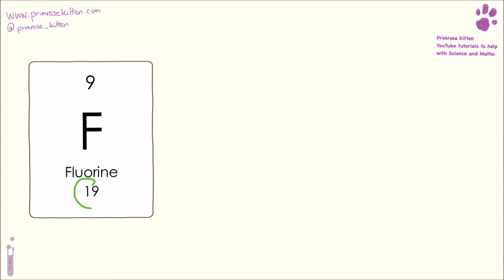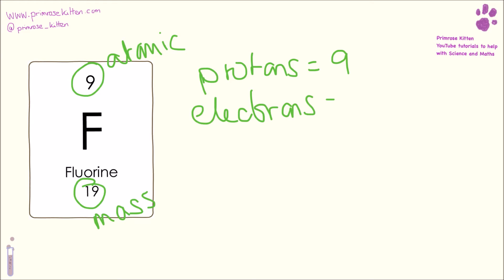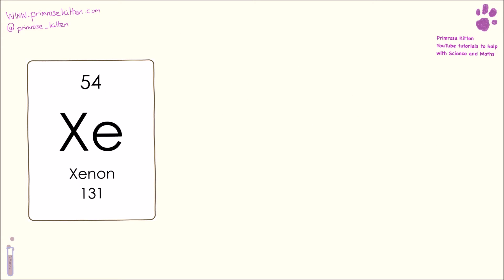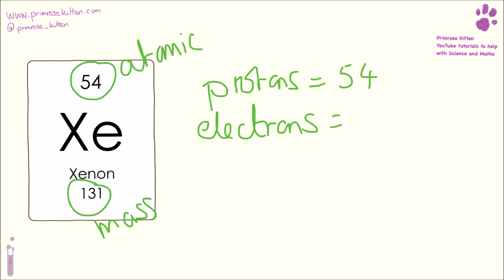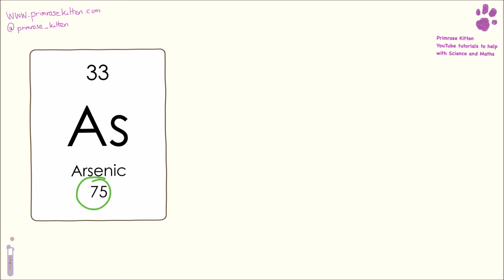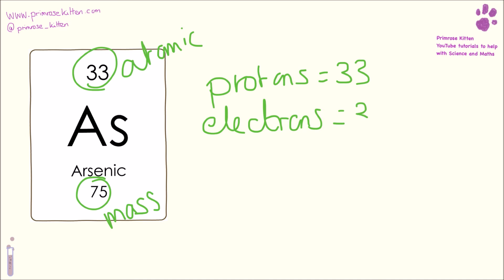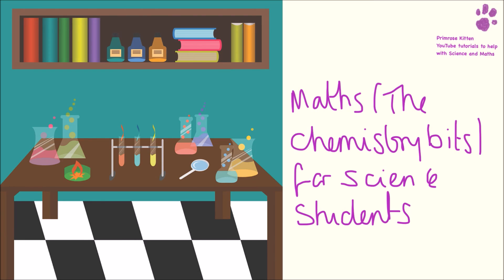The Number of Protons, Neutrons and Electrons